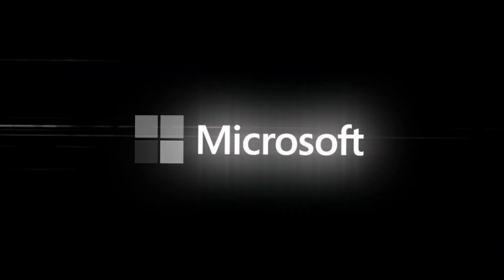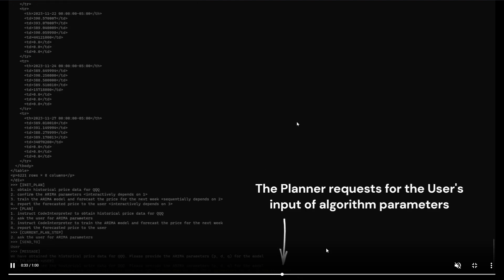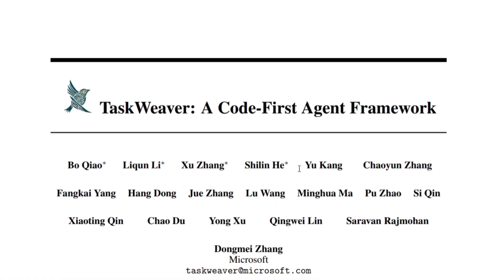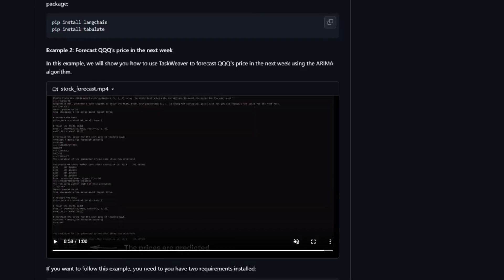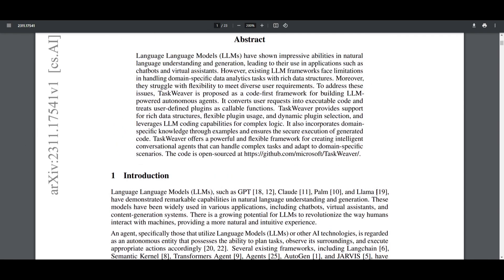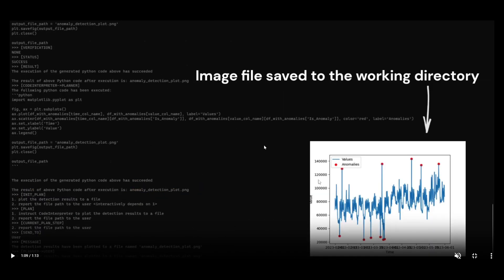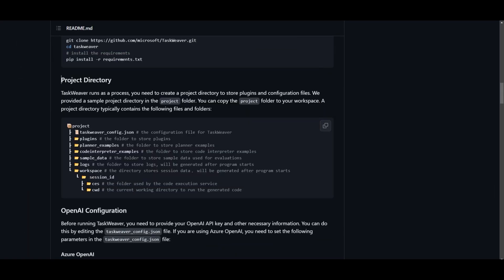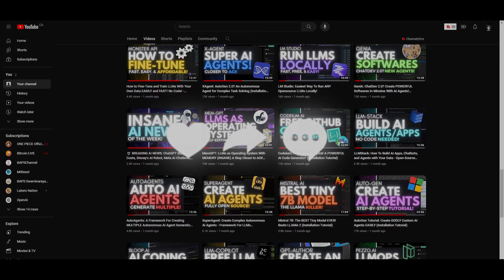TaskWeaver: Create LLM-Based Autonomous AI Agents - AutoGen 2.0!? (Installation Tutorial)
Introducing TaskWeaver – a code-first framework for building LLMpowered autonomous agents. Cutting-edge code-first agent framework revolutionizing the way you plan and execute data analytics tasks.

In this video, we delve into the unparalleled features of TaskWeaver, showcasing how it interprets user requests through coded snippets and seamlessly coordinates a diverse range of plugins to execute complex data analytics tasks.

Highlighted Features:
Rich Data Structure:
TaskWeaver empowers you to work with robust data structures in Python, including DataFrames, eliminating the need to work with cumbersome text strings.
Customized Algorithms:
Unleash your creativity! TaskWeaver allows you to encapsulate your algorithms into plugins, orchestrating them to achieve even the most intricate tasks effortlessly.
Incorporating Domain-Specific Knowledge:
Enhance your AI copilot's reliability by seamlessly integrating domain-specific knowledge into TaskWeaver, ensuring a tailored and efficient user experience.
Stateful Conversation:
Experience a new level of interaction! TaskWeaver supports stateful conversation, remembering context to enhance and personalize user experiences.
Code Verification:
Ensure flawless execution! TaskWeaver verifies generated code, detecting potential issues, and provides suggestions for a smooth analytics workflow.
Easy to Use:
Embark on your analytics journey hassle-free! With sample plugins and tutorials, TaskWeaver offers an open-box experience, enabling users to run services immediately after installation.
Easy to Debug:
Navigate the analytics process effortlessly! TaskWeaver provides detailed logs for a clear understanding during calling the LLM, code generation, and execution process.
Security Consideration:
Your data, your rules! TaskWeaver supports basic session management and separates code execution processes to ensure data integrity and security.
Easy Extension:
Tailor TaskWeaver to your needs! Easily extend functionality, create multiple AI copilots, and orchestrate them for diverse and complex tasks.

[Key Takeaways]:
- Discover the versatility of TaskWeaver in handling rich data structures and customized algorithms.
- Streamline your analytics workflow with stateful conversation and code verification features.
- Ensure security with TaskWeaver's thoughtful session management and code execution separation.
- Dive into the open-box experience, making analytics easy and accessible to all.

Stay updated with the latest in tech and analytics by turning on notifications.

Additional Tags and Keywords:
TaskWeaver, Code-First Agent Framework, Data Analytics, Python, AI Copilot, Analytics Workflow, Code Verification, Data Science, Rich Data Structures, Customized Algorithms, Security, Stateful Conversation, Easy Extension.